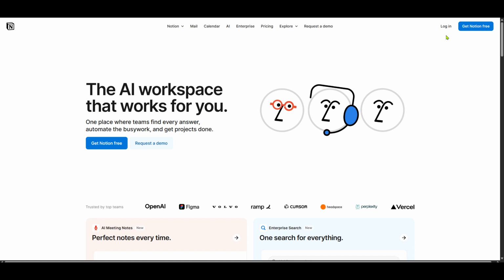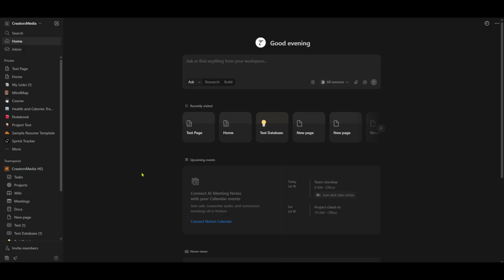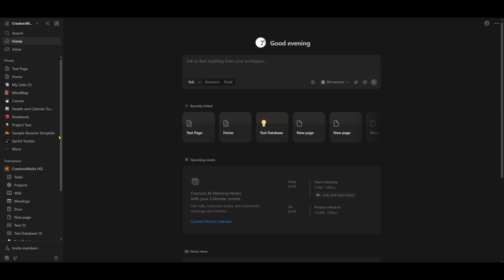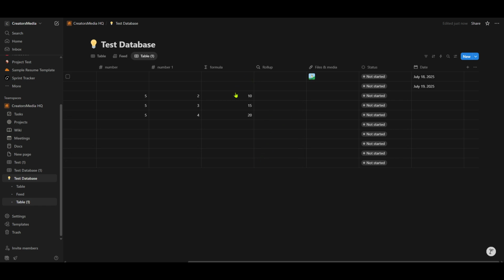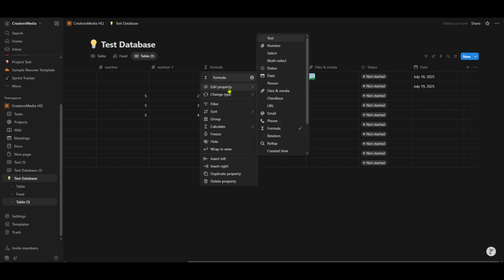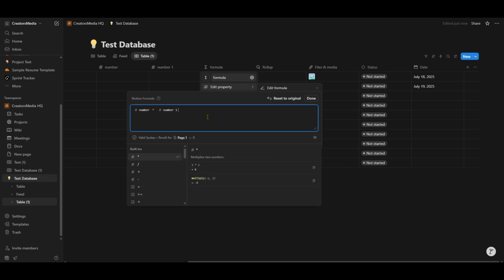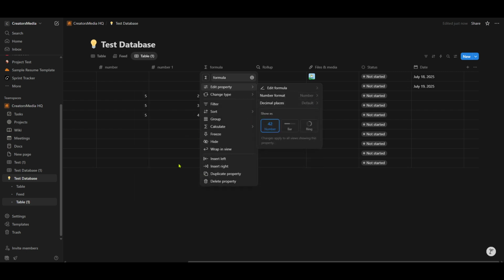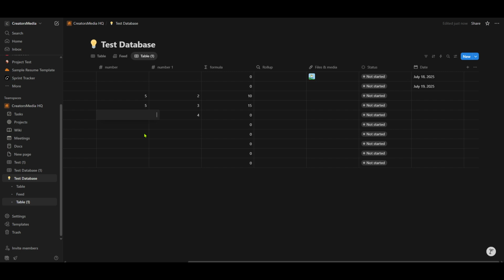How To Multiply Two Columns In Notion [2025 Guide]